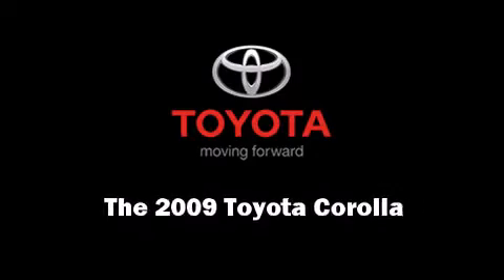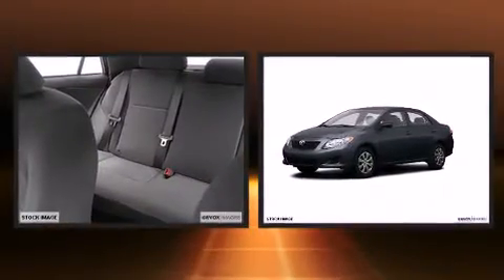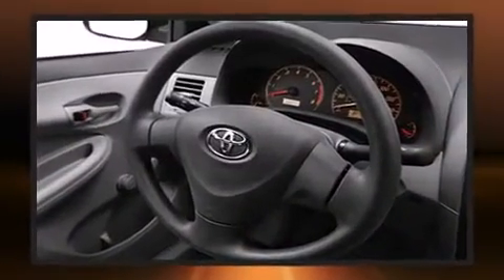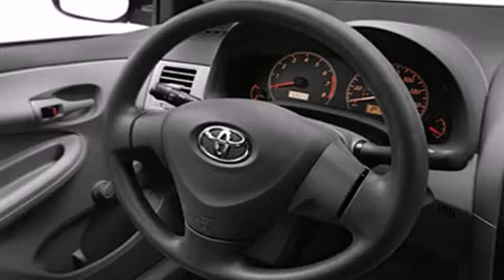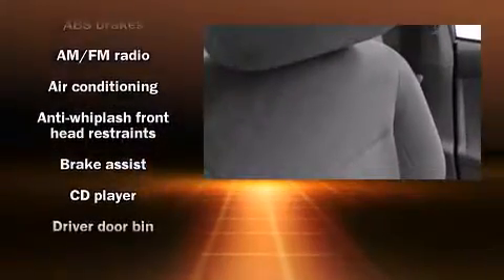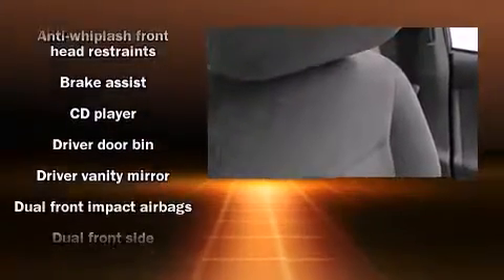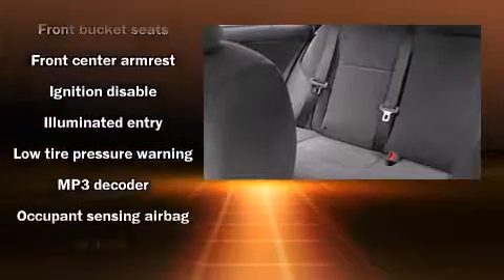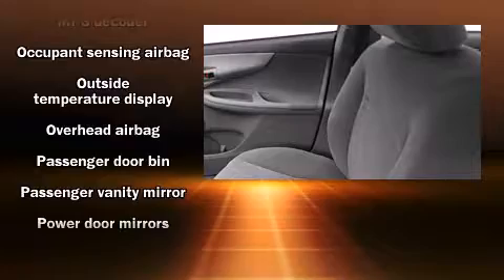2009 Toyota Corolla LE in Irving, TX 75062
Q Chevrolet
1000 E. Airport Freeway

Climb inside the 2009 Toyota Corolla. With less than 40,000 miles on the odometer, this 4 door sedan prioritizes comfort, safety and convenience. It features a front-wheel-drive platform, an automatic transmission, and a 1.8 liter 4 cylinder engine. All of the premium features expected of a Toyota are offered, including: a tachometer, an outside temperature display, front bucket seats, telescoping steering wheel, power door mirrors, power windows, and 1-touch window functionality. Curtain airbags combine with standard stability control in creating a comprehensive safety network. A Carfax history report provides you peace of mind by detailing information related to past owners and service records. Our sales reps are knowledgeable and professional. They'll work with you to find the right vehicle at a price you can afford. We are here to help you.